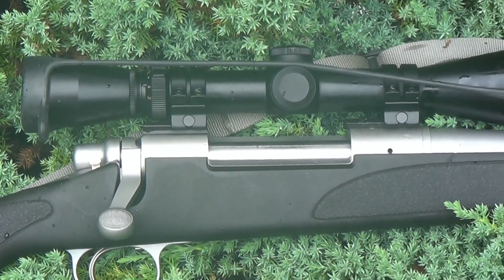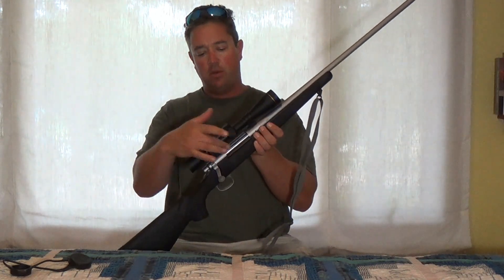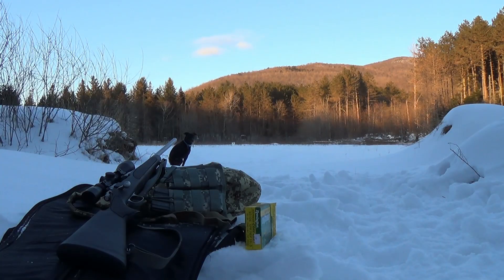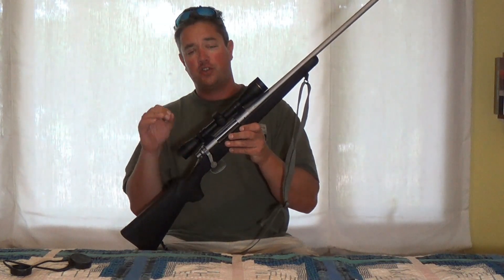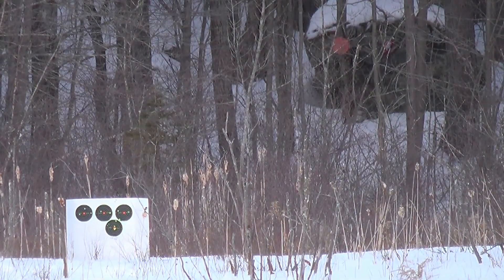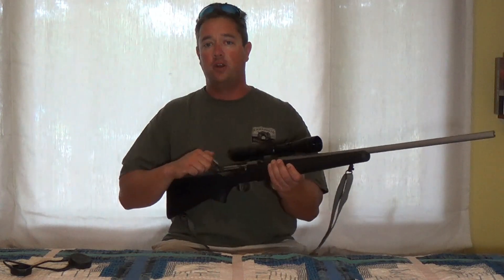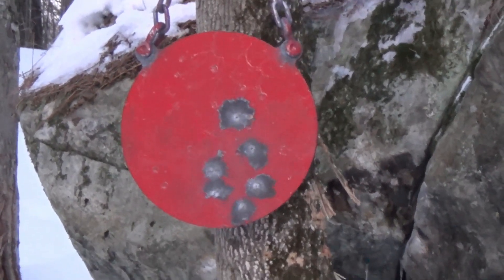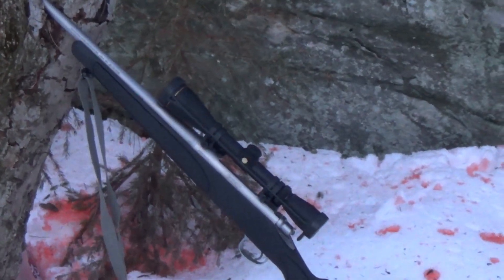Remington 700 SPS .30-06 review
My review of the Remington 700 SPS in .30-06 with the Leupold VX1 scope 3-9x40mm.